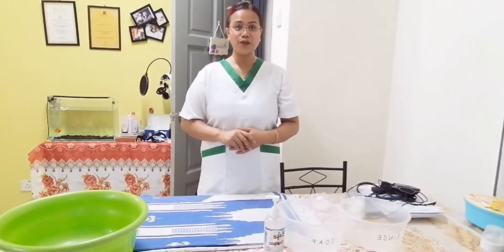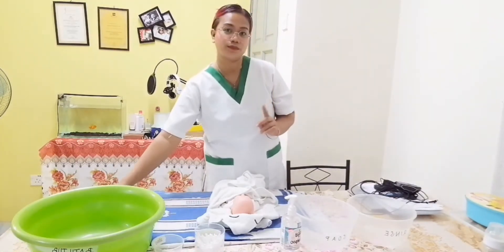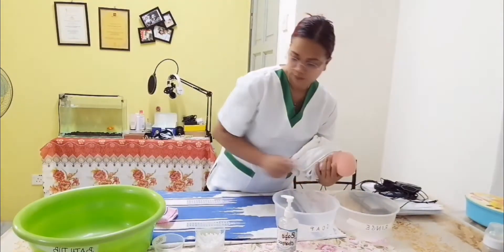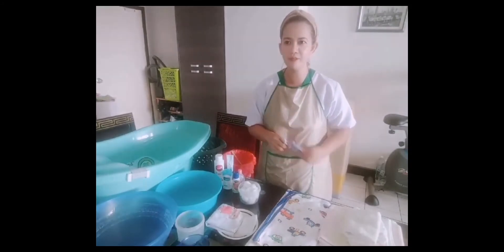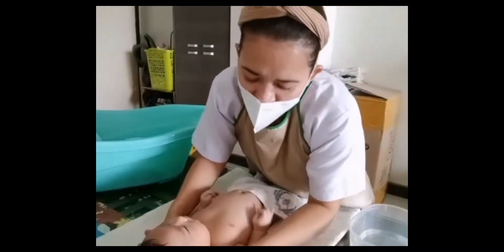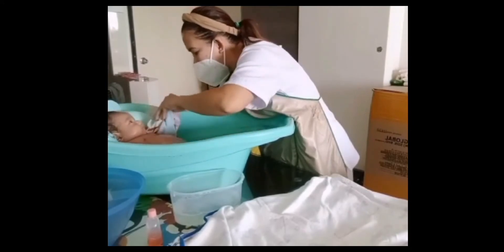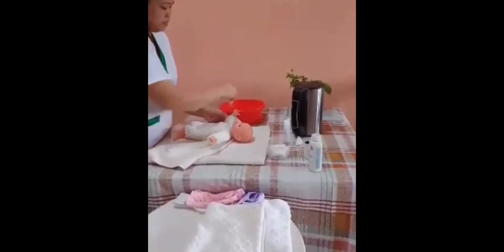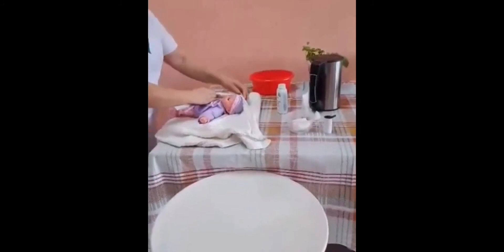baby bathing procedure NCMA demo present leader Ms donna Roxanne Marinas